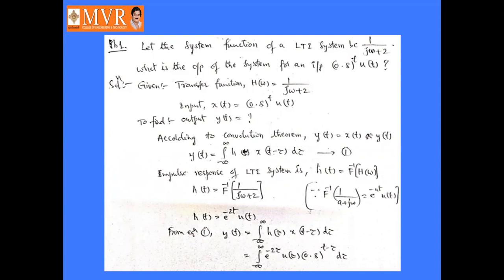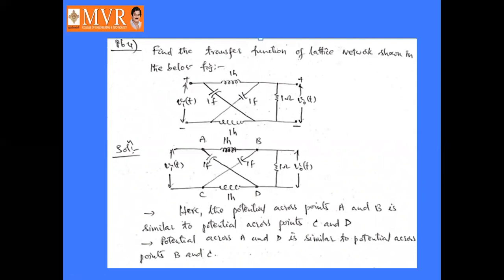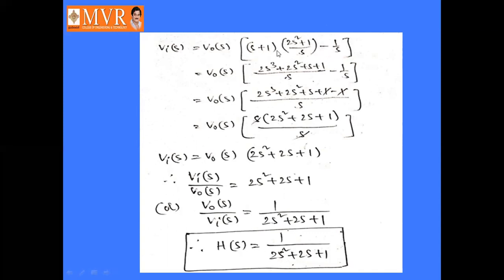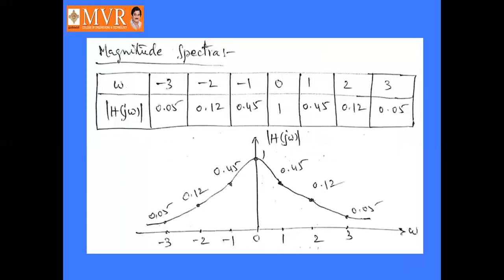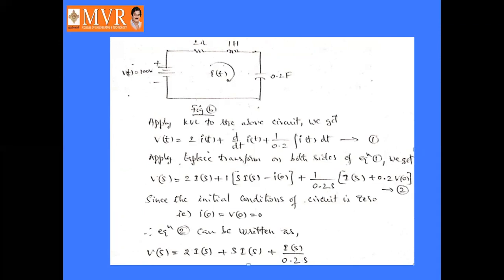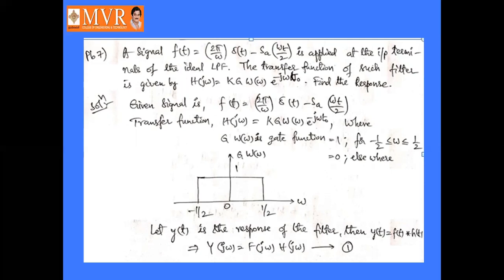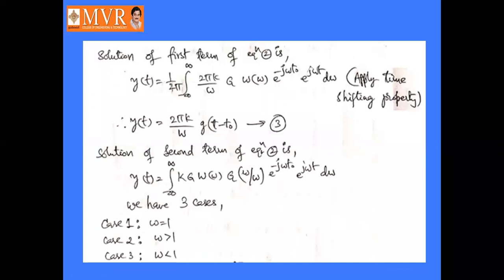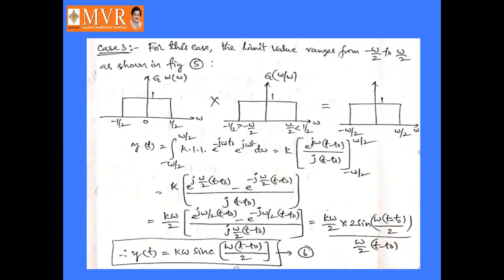Some Problems on LTI system and System function@ECE 2nd year S&S class 23